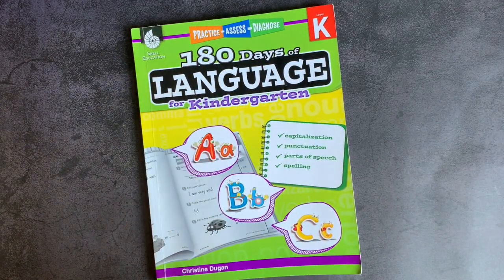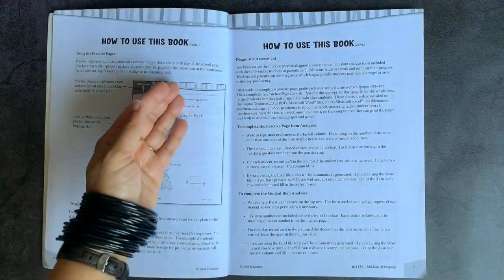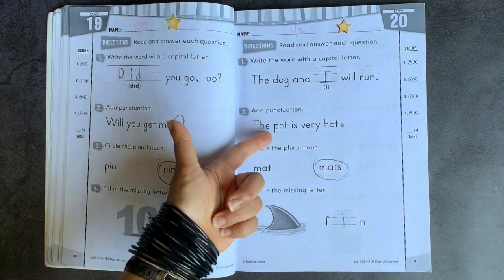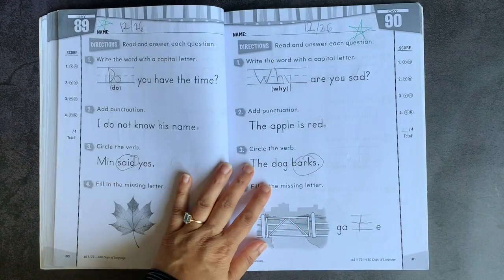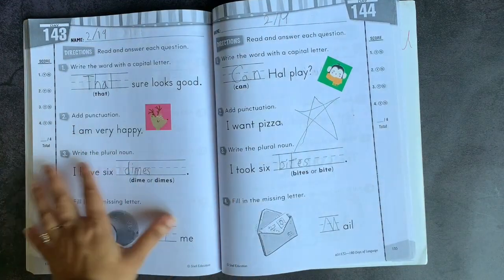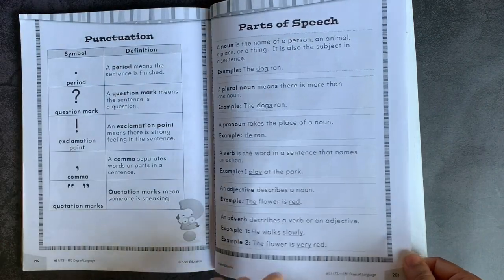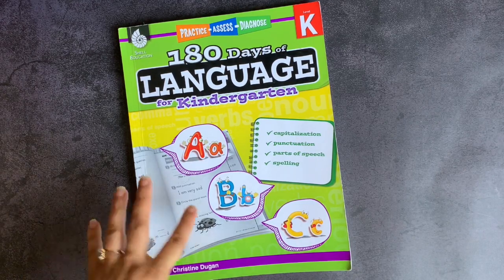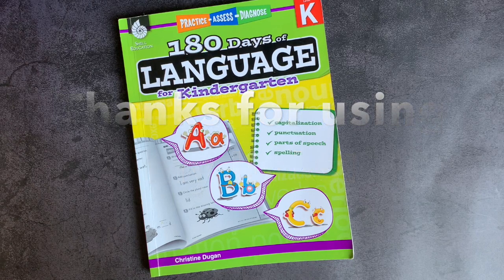180 DAYS OF LANGUAGE for KINDERGARTEN || Homeschool Kindergarten Curriculum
180 DAYS OF LANGUAGE for KINDERGARTEN || Homeschool Kindergarten Curriculum
↓↓↓ CLICK TO SEE MORE INFO ↓↓↓

The 180 Days of Language series by Shell Education has been a staple in our homeschool for the elementary grades. Each lesson takes only a few minutes and provides an efficient spiral review for grammar and spelling.

✦ Product Links:
180 Days of Language (K)

This shop features the most beautiful washi tape I've ever used! Decorating with hints of washi can brighten your planner layouts and help you craft meaningful memory pages in your journals.

We take virtual one-on-one lessons with native speaker instructors through the Homeschool Spanish Academy, and our Spanish language skills have expanded by leaps and bounds since starting with HSA! Check them out using the following link.

In particular, I am a participant in the Amazon Services LLC Associates Program, an affiliate advertising program designed to provide a means for me to earn fees by linking to Amazon.com and affiliated sites.

Always seek the advice of your physician or psychologist or other qualified healthcare provider with any questions you may have regarding a psychological condition, including ADHD and anxiety. The information on this website is not intended to diagnose, treat, cure or prevent any disease.